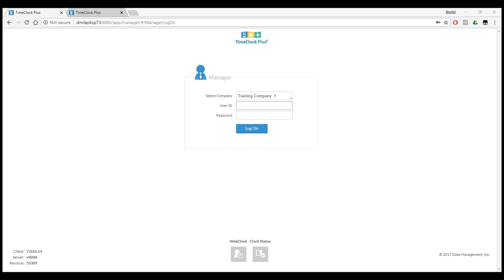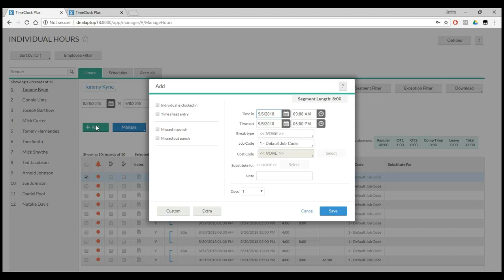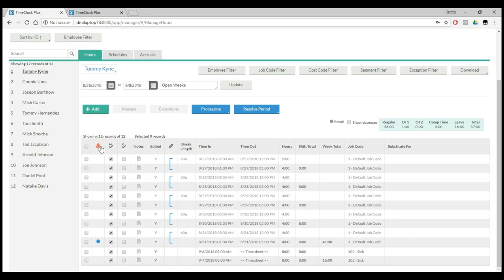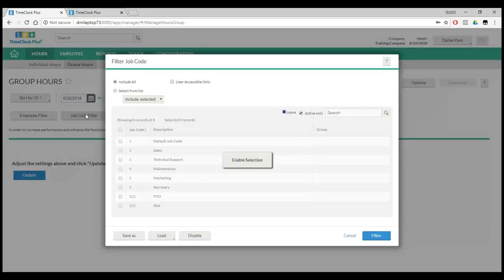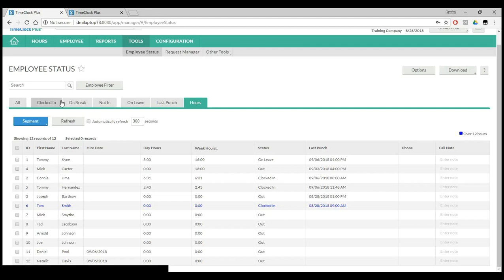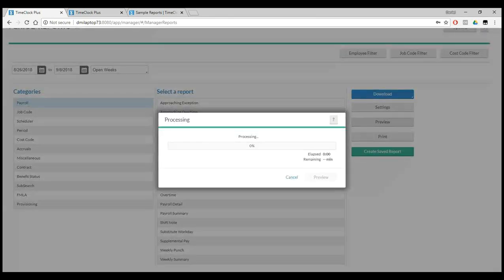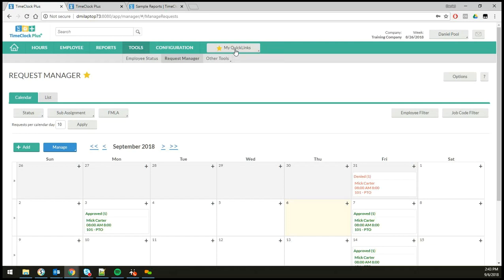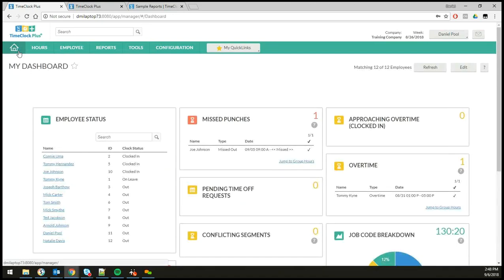Timeclock Plus Manager Training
00:50
Timeclock Manager Login
What does the Timeclock manager do?

1:35
View employee’s time worked
Individual Hours
See employee’s
See Clock in, clock out, hours worked, week hours, job code, lunch break
Managing employee’s time, Edit

2:45

3:30
Edit employee’s time

4:30
Delete time

5:10
Add time
Adding leave time

9:05
Approving employee’s hours

10:25
Exceptions of employee hours
Blue marks (ex. Overtime)
Red marks (Discrepancies, ex. Missed punch)
Correct marks

14:50
Group Hours
All employees hours
Filter hours

18:10
Exception Filters
Exceptions that need to be corrected before the pay period (18:40)

20:40
Employee status
Whos clocked in, clocked out, leave, what type of leave, on break, week hours,
Clocked-in tab, see who is clocked in the longest.  (They are still clocked in for the pay period)  *Correcting time, example*

24:25
Reports

28:40
Request Manager
Approving/denied Time-off

31:50
Quick Links (Bookmark)

33:15
Dashboard